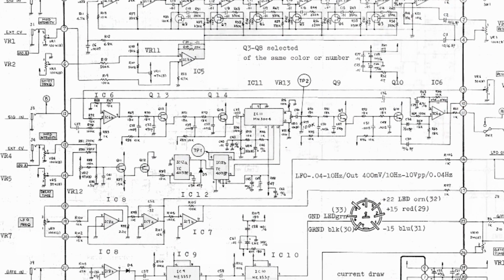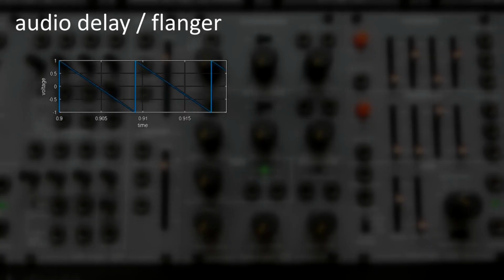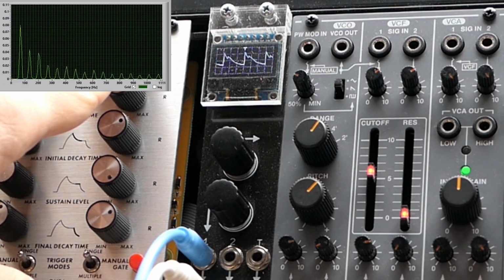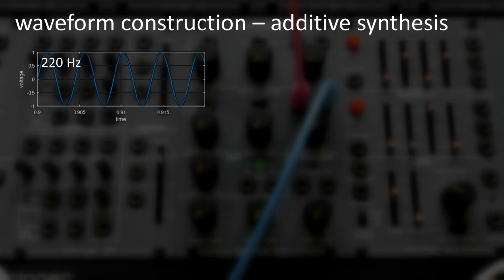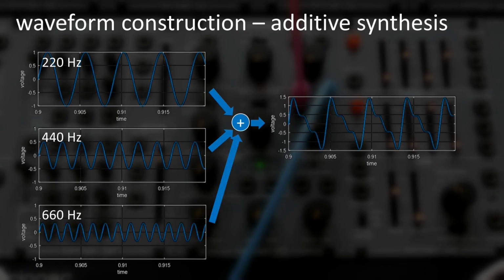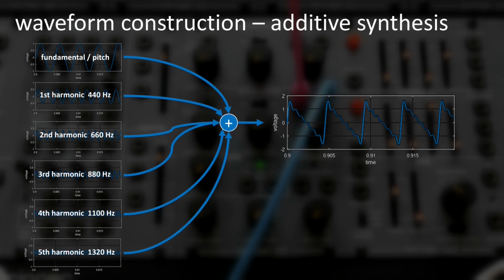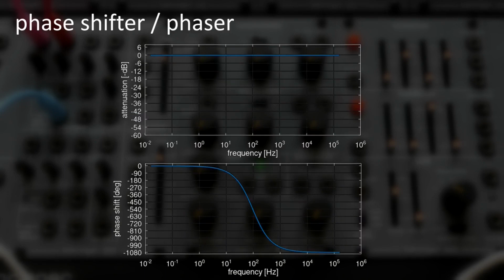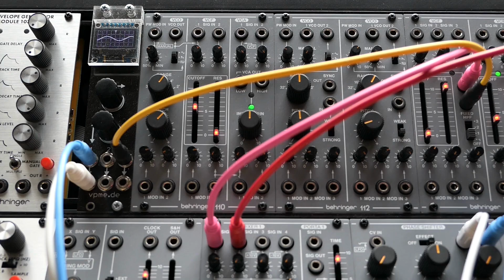Behringer 172 Phase Shifter ~ awesome sounds & some background theory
The Behringer 172 is probably the game changer in the whole System 100 as it drastically transforms your sound - often with an awesome result.
0:00 intro
1:05 theory behind flangers
4:40 theory behind phasers
9:25 the 172 phaser
10:32 phase shifter demo
12:30 the 172 flanger / audio delay
12:56 maximal audio delay time
13:33 audio delay demo
16:18 the 172 LFO
17:39 the 172 gate delay
18:52 gate delay as clock divider
20:15 verdict
21:20 outro tune